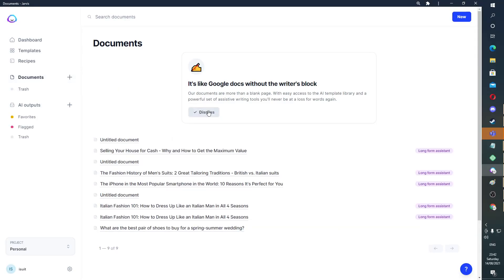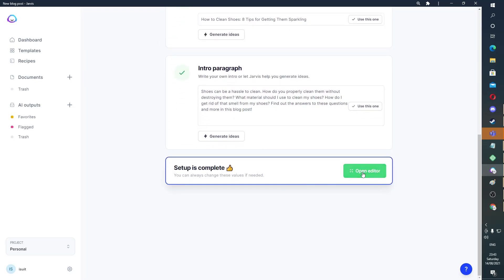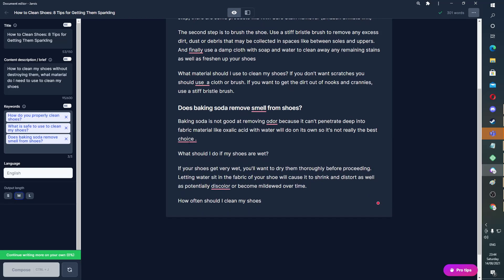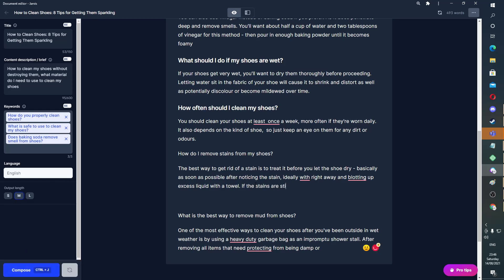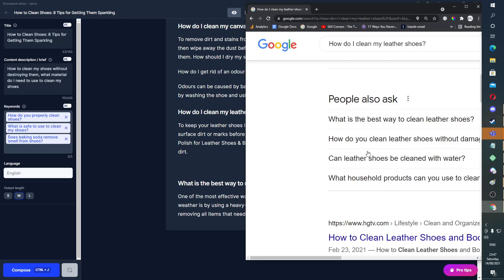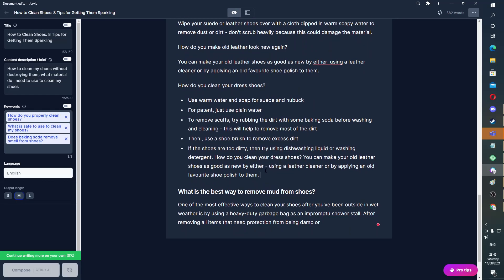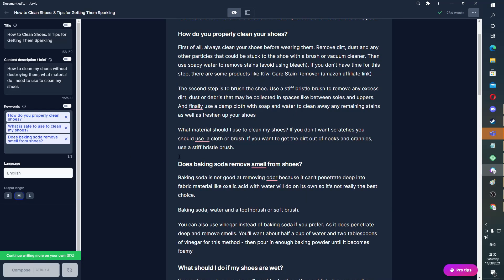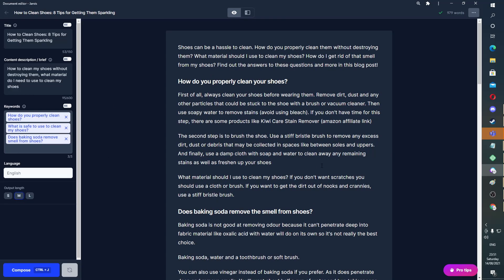How to write a blog post (that will rank) in under 10 minutes using Jasper AI Content Writer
I am convinced Jarvis can help people make money online, and I'm determined to prove it!

This video teaches you how to make a blog post that a client will pay $20-40 for in under 10 minutes

You do the maths

Once you get good with Jarvis if you can find clients who are willing to pay per word in a non-complex niche, you can churn these articles out SO QUICKLY

Just watch how insane Jarvis is in this video

Conversion AI and Jarvis are the same thing, I think this confused some people

If you use my link you will be supporting my channel and I would appreciate it a lot!

If you've been with me since the beginning it has always been my aim to teach about how to make money online

I couldn't resist making some videos on how to use this frankly insane tool to do just that

Really hope this helps you guys out, and don't forget to join the Jarvis facebook group once you purchase it, it's very helpful

You can also find work in there, there are official threads where you can post your prices

If you're decent at SEO you need to get on this tool NOW

You will double or triple your content earning potential

This AI content writer has been blowing me away the last few months, you honestly won't believe how good it is

I'll see you soon with some more Jarvis content

Hamish

Peace

Chapters

0:00 Intro - A quick history of my blogging and why I've started to use Jarvis
0:20 Disclaimers: Put more attention/effort in that I am for a client, Affiliate link included
0:56 How to get started with the Blog Post workflow on Jarvis
1:27 Initial keyword research
1:46 Generate ideas for your blog post title using conversion ai
2:01 Using the Jarvis app to generate an introduction paragraph for your blog post
2:18 The long-form editor and how to use it to make a lot of content (CONTROL J is the command)